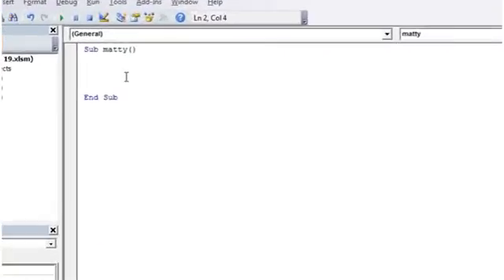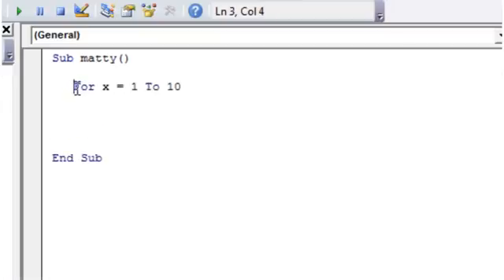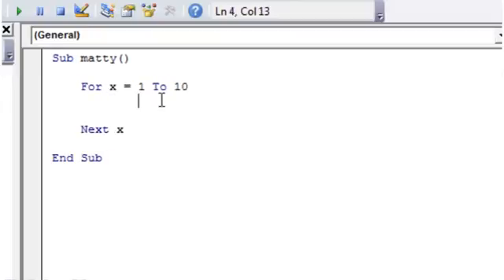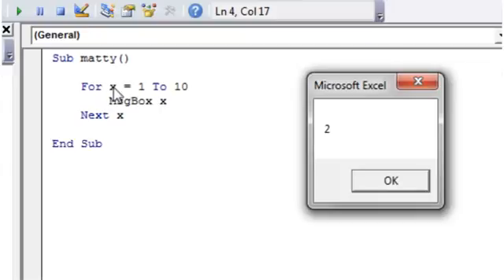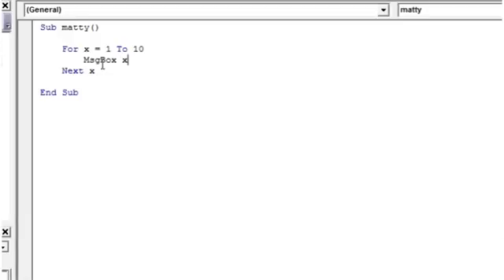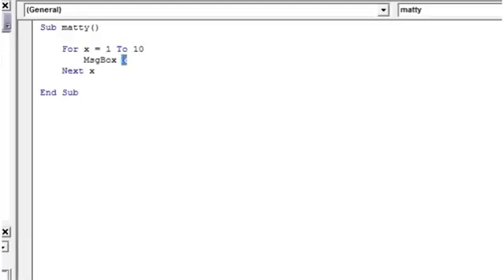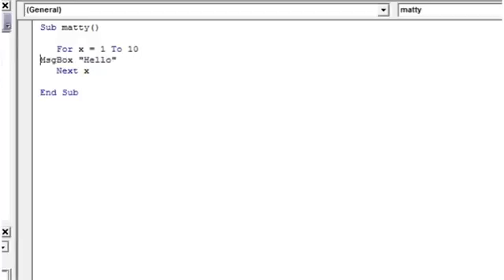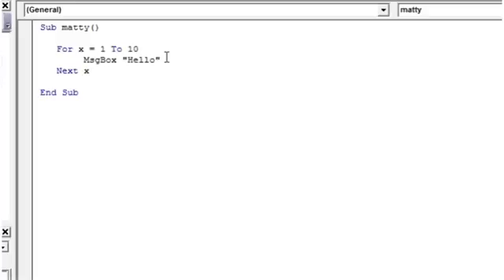Excel 2010 VBA Tutorial 20 FOR Loops 360p